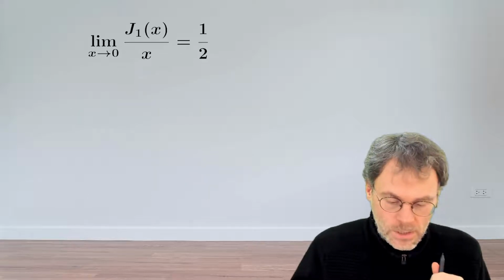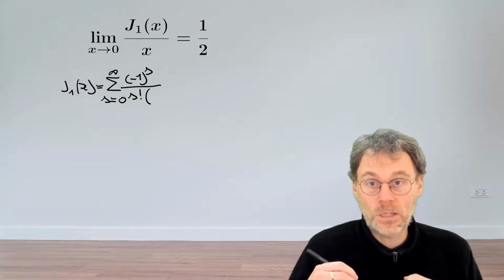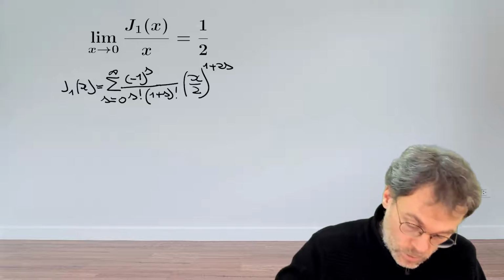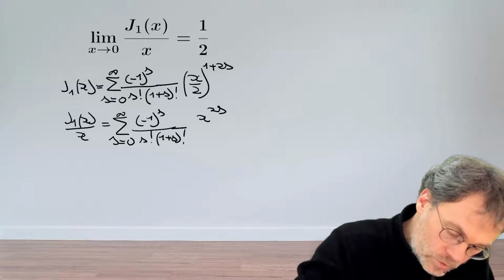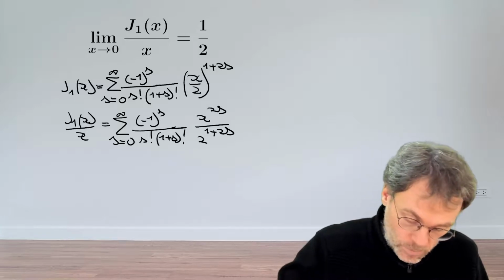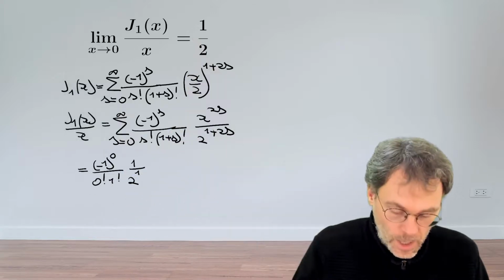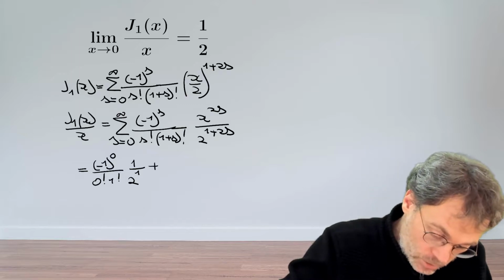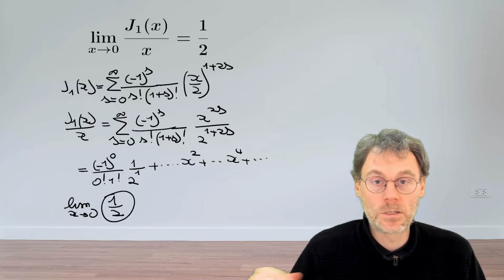EX: A limit involving Bessel functions